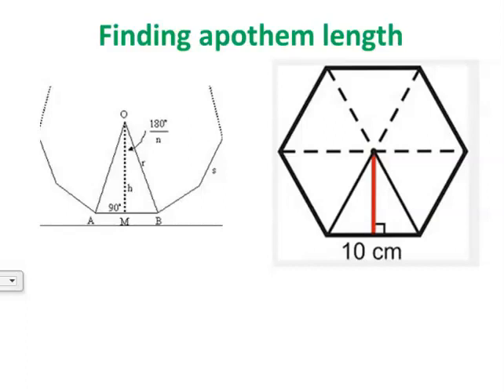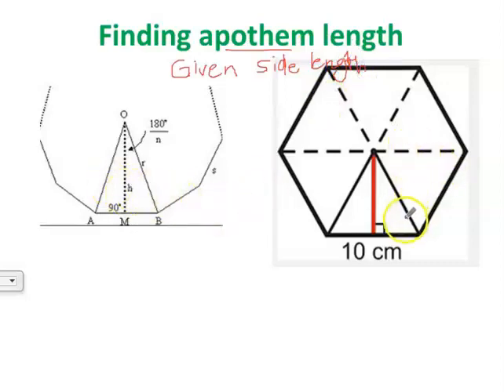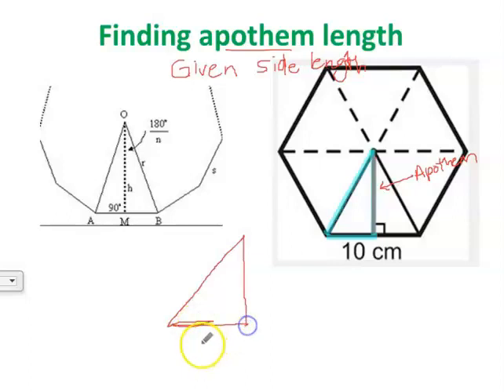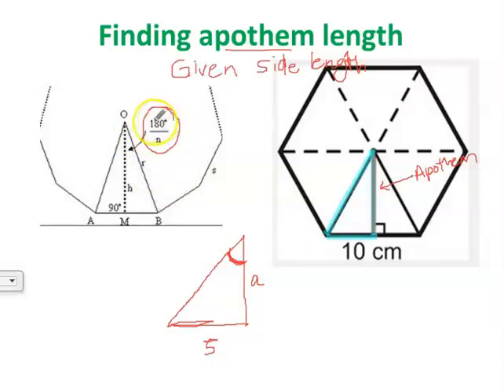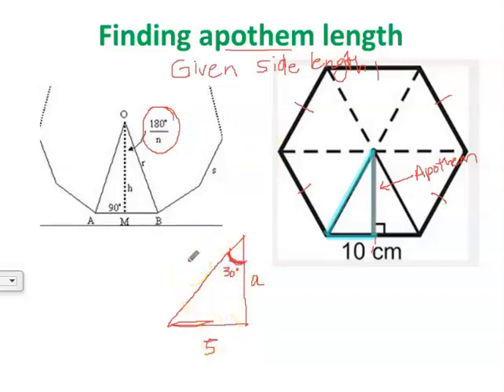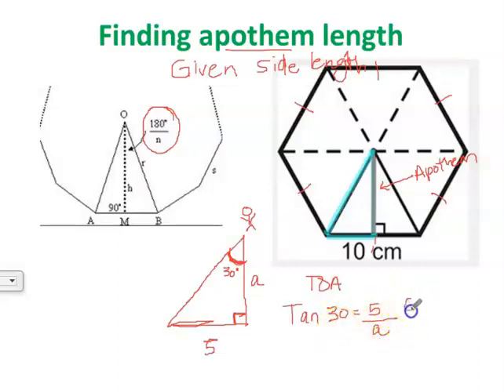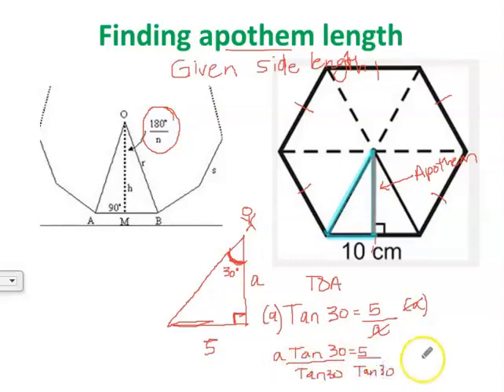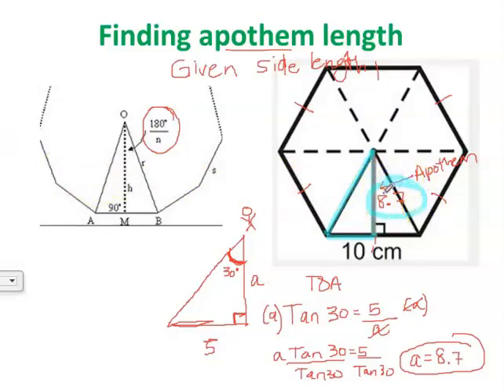Geometry Finding an apothem given a side length